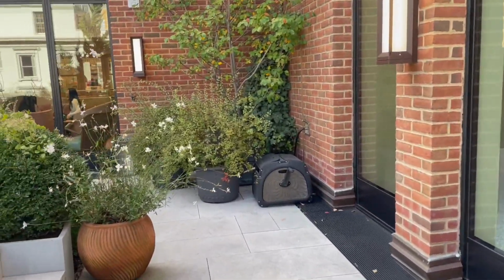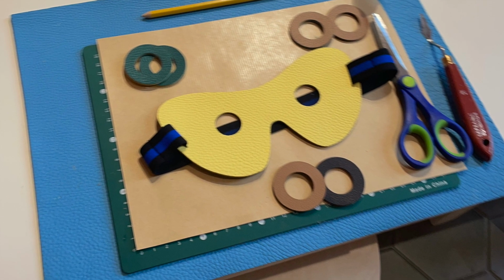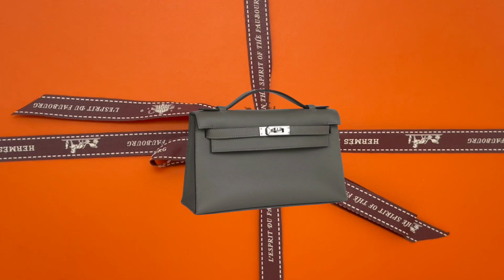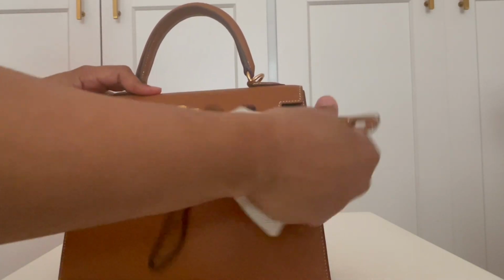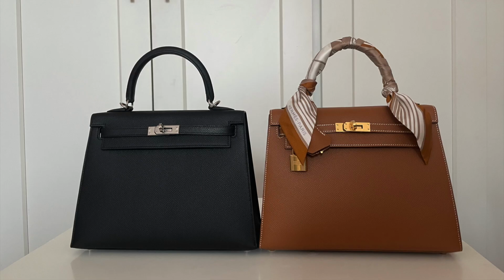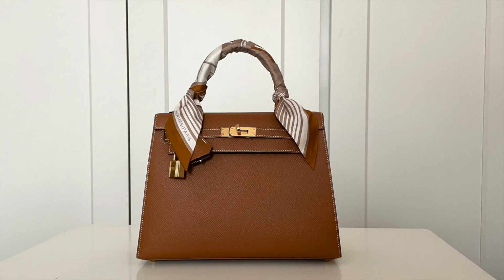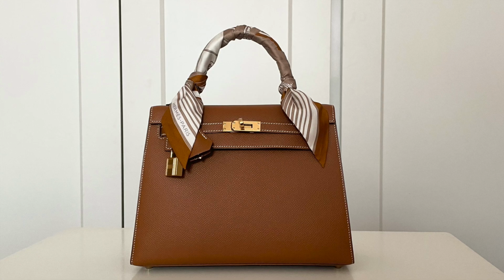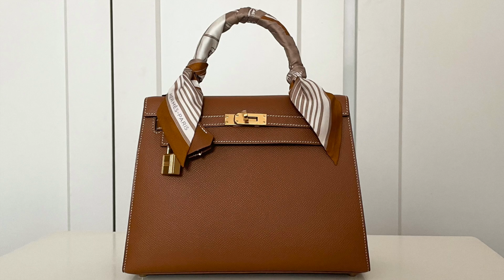🍊HERMES BAG UNBOXING 2024 | SHOP, CHAT & UNBOX MY 9th QUOTA BAG...DO I WANT A 10th?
What do you think of my newest quota bag? Thoughts on a 10th?